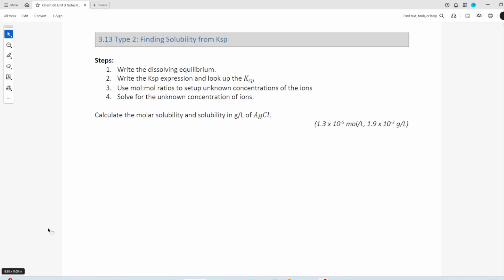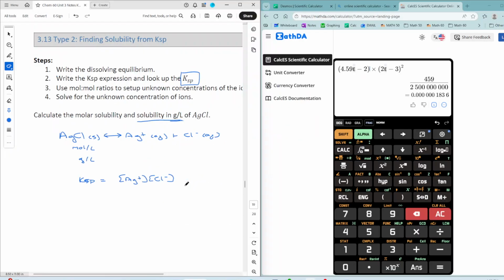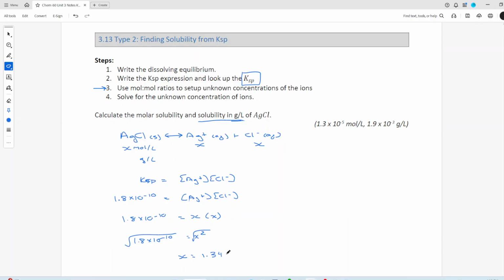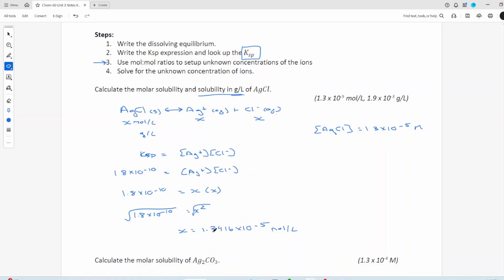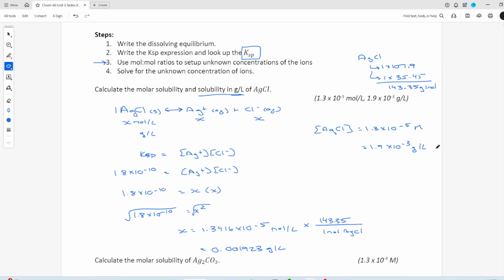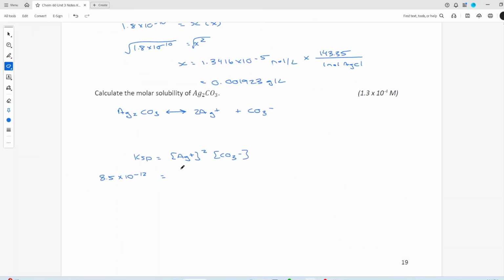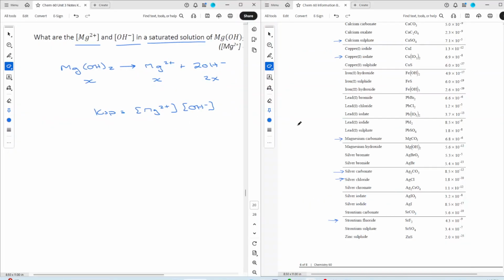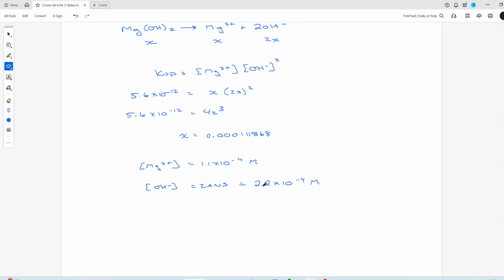3.13 Type 2 Finding Solubility from Ksp